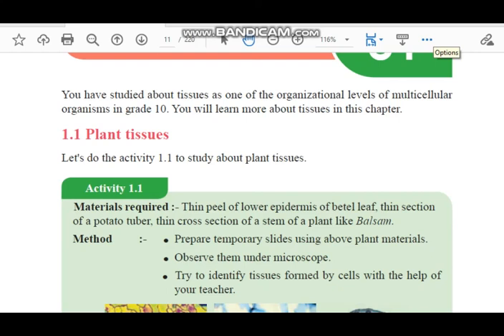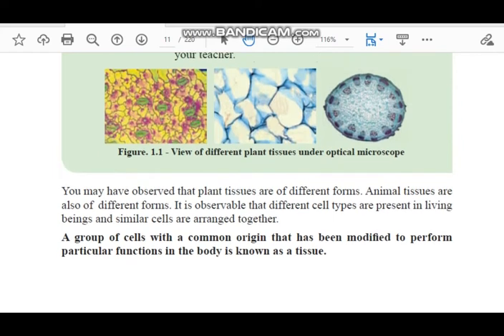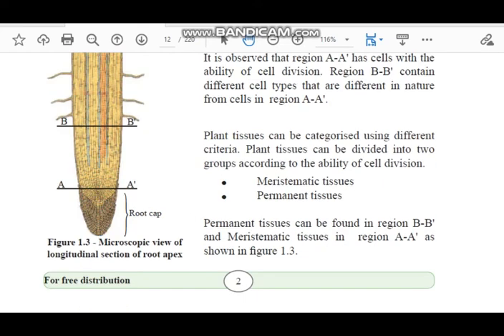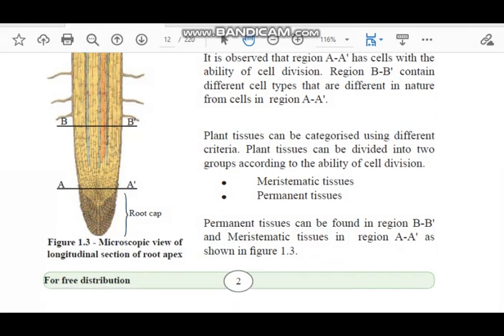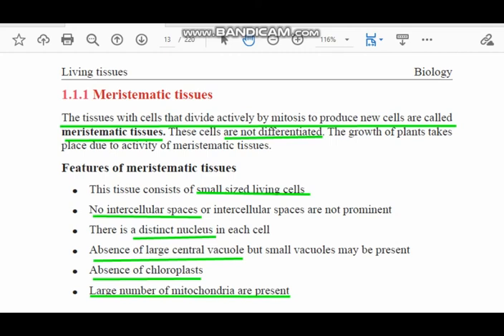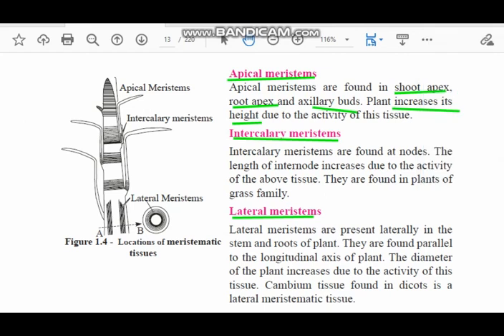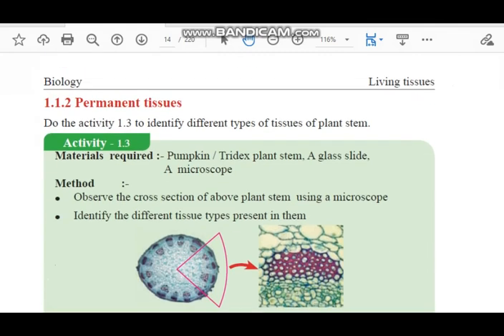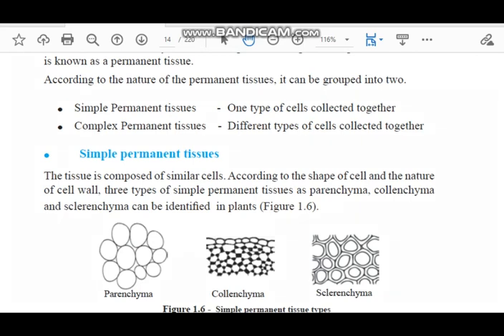GRADE 11 SCIENCE ENGLISH MEDIUM LIVING TISSUES PART 1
HERE WE GO WITH THE GRADE 11 LESSONS

HOPE YOU WOULD ENJOY AND GAIN THE MAXIMUM!